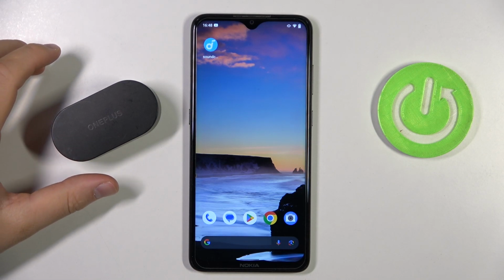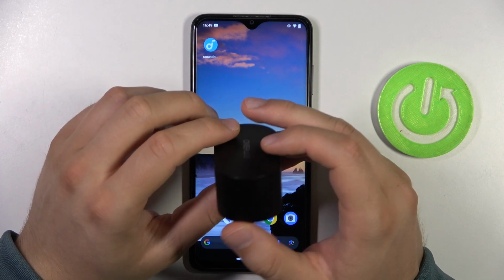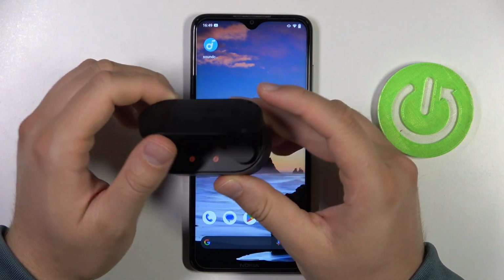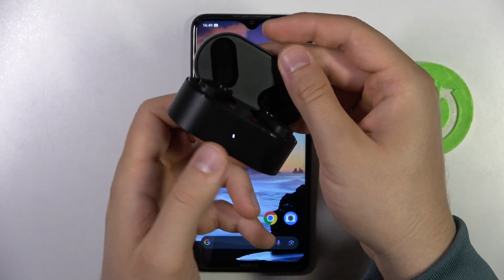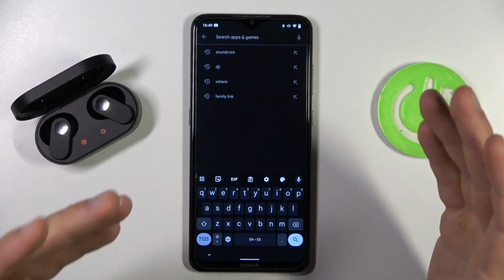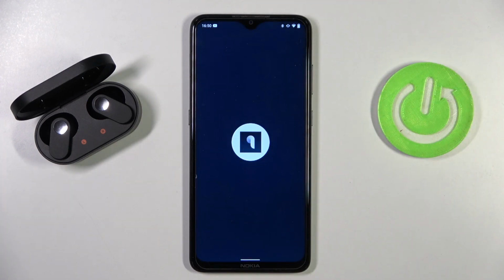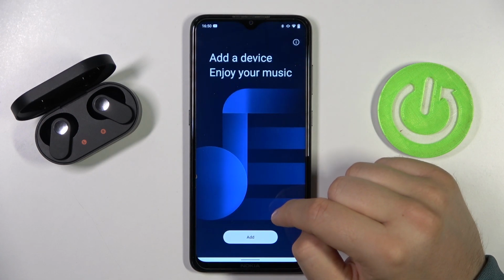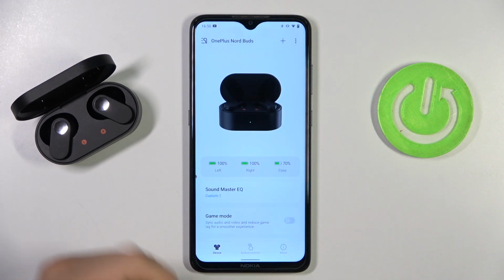How to Pair OnePlus Nord Buds with Android Phone / Tablet?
In this easy-to-follow tutorial video, you'll learn how to effortlessly pair your OnePlus Nord Buds with any Android phone. Discover the simple steps to establish a seamless wireless connection and enjoy your favorite audio content on the go.

How to Connect OnePlus Nord Buds to Android Phone?
How to Pair OnePlus Nord Buds and Android Phone?
How to Link OnePlus Nord Buds with Android Phone?
How to Sync OnePlus Nord Buds and Android Phone?